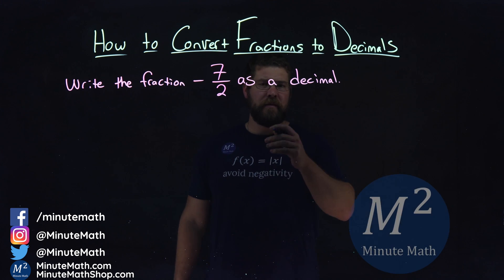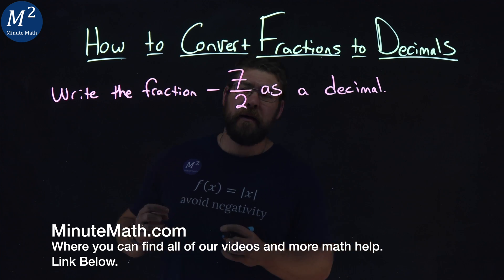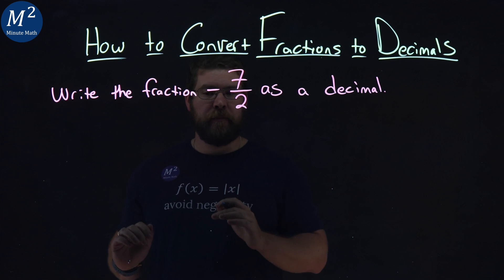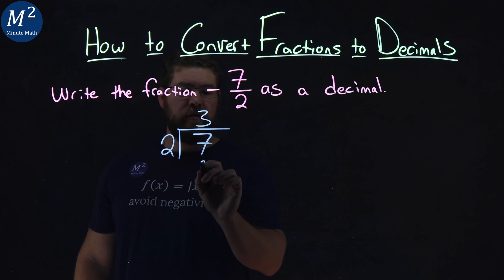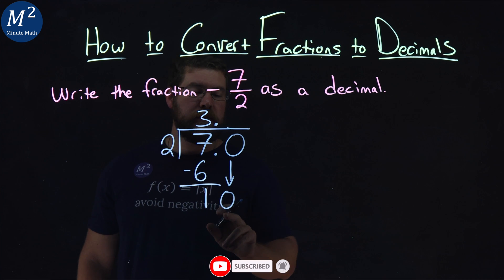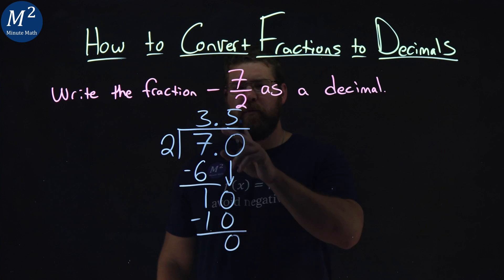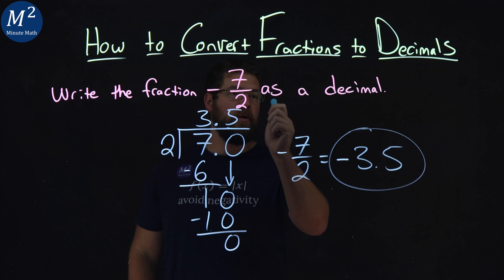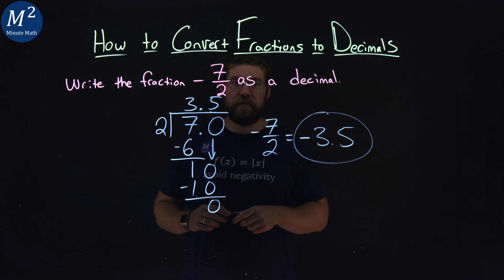How to Convert Fractions to Decimals | -7/2 | Part 2 of 4 | Minute Math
In this video we learn how to Convert a Fraction to a decimal. We write the fraction -7/2 as a decimal. To convert a fraction to a decimal, divide the numerator of the fraction by the denominator of the fraction.

Amazon Store Front: How we make our videos, Recommended Educational Resources, Etc.:

Marecek, L., Anthony-Smith, M., & Mathis, A. H. (2020). Use the Language of Algebra. In Prealgebra 2e. OpenStax.